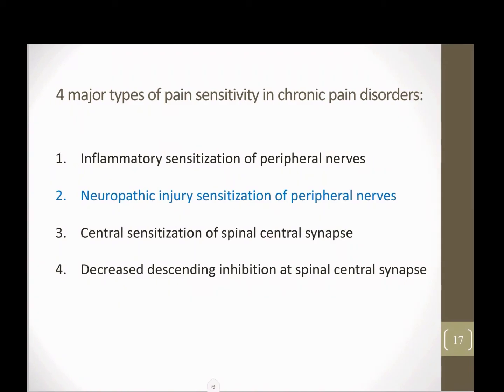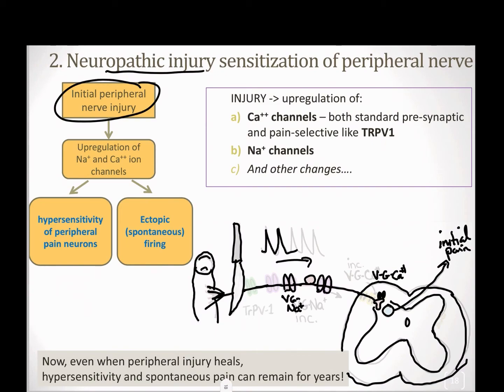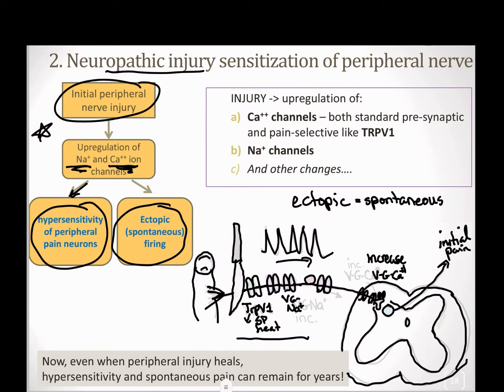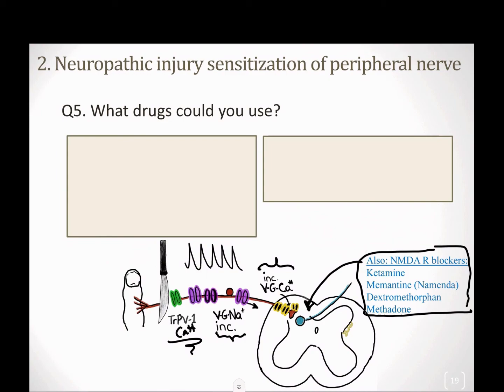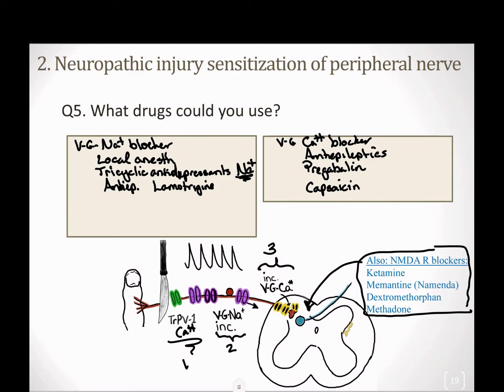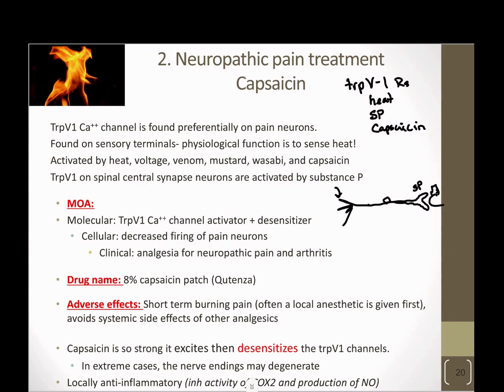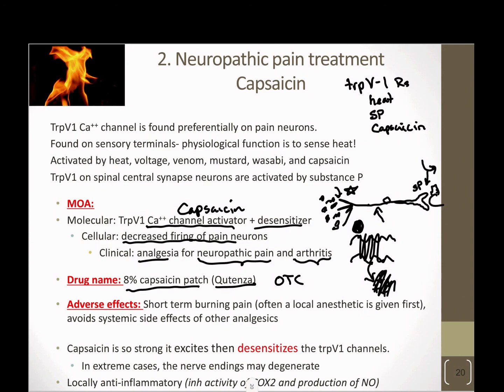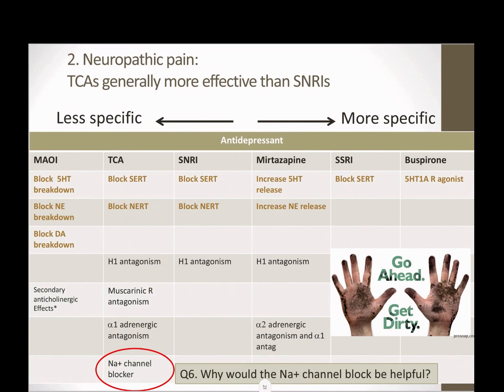Pain: Part 6. Neuropathic pain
Part six of the lectures on chronic pain pathophysiology and pharmacology.